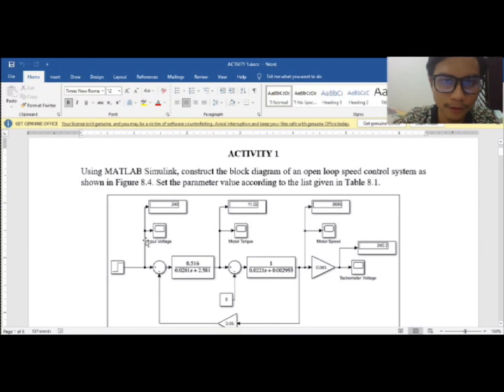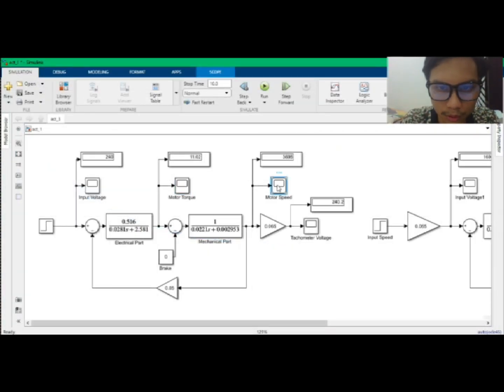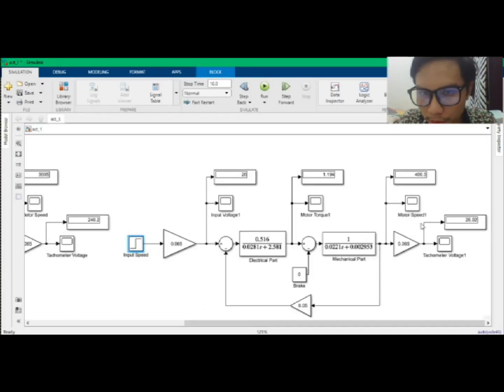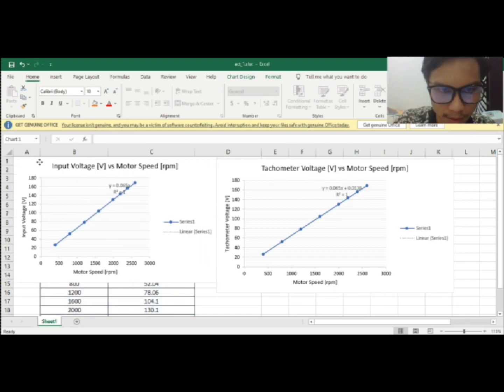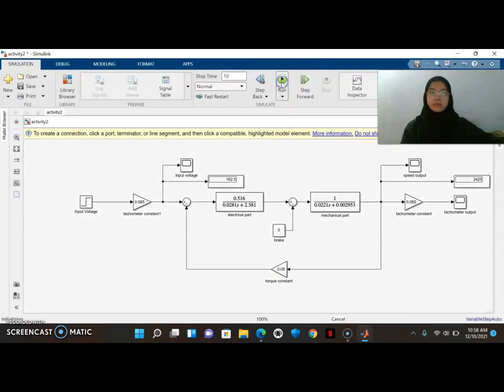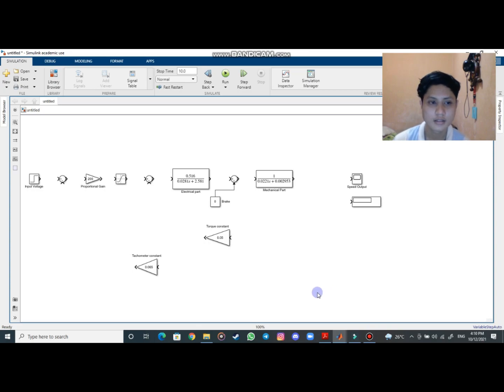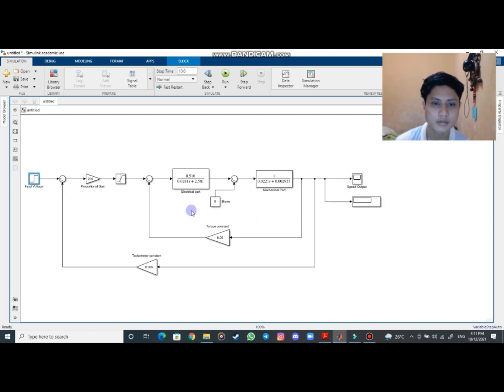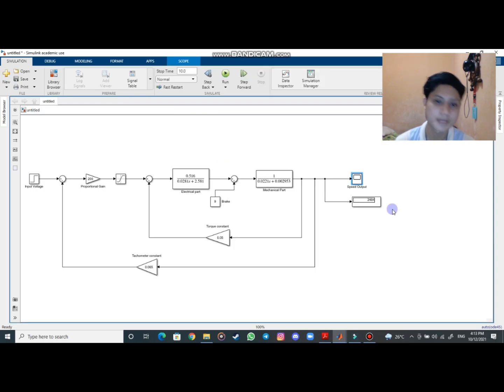BEV30401 Power Engineering Lab|UTHM|Exercise 8 Presentation